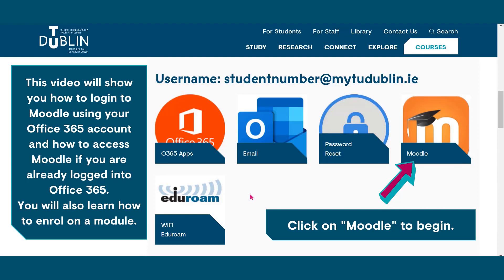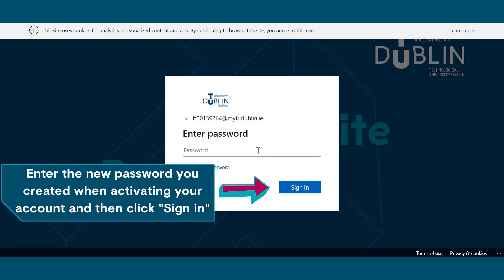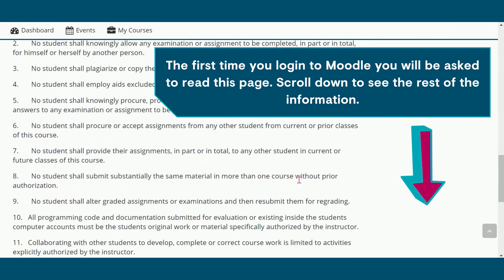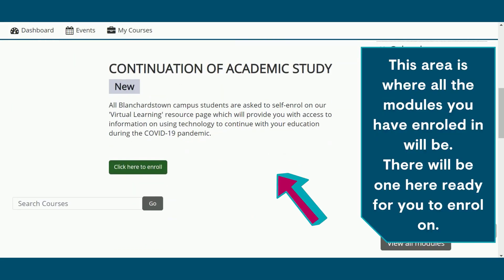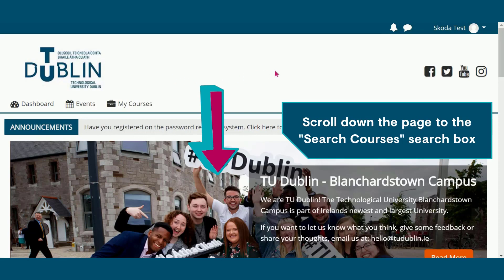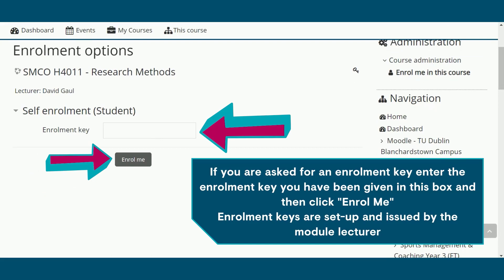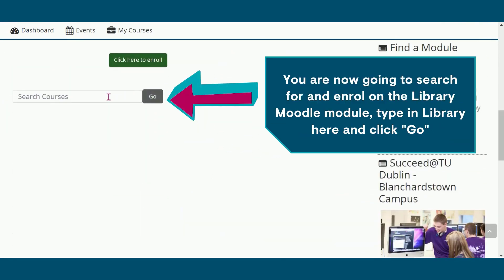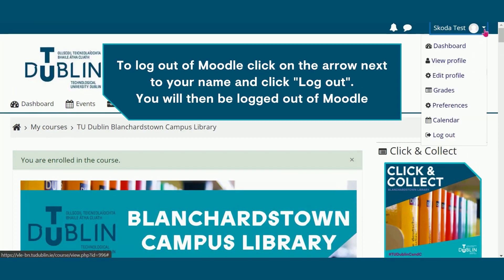Logging on to Moodle at TU Dublin Blanchardstown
This video will explain how to log on the Moodle Virtual Learning Environment at TU Dublin Blanchardstown